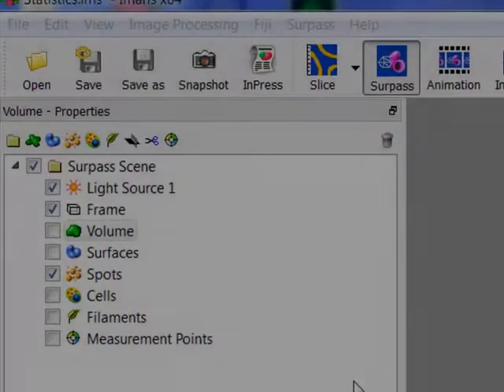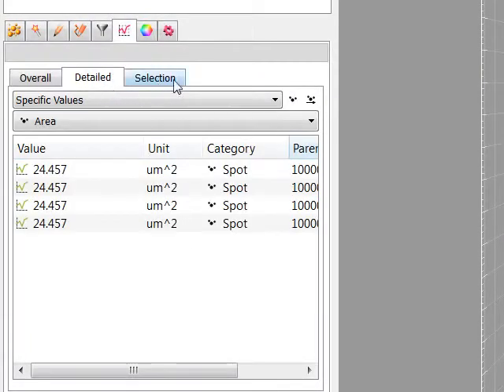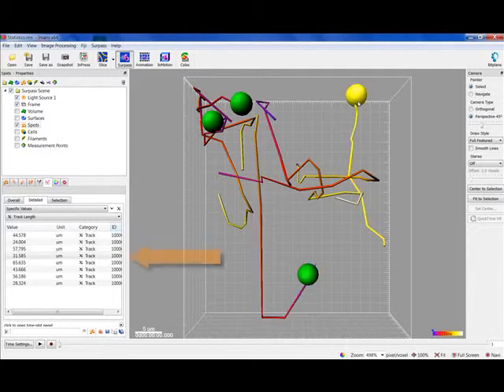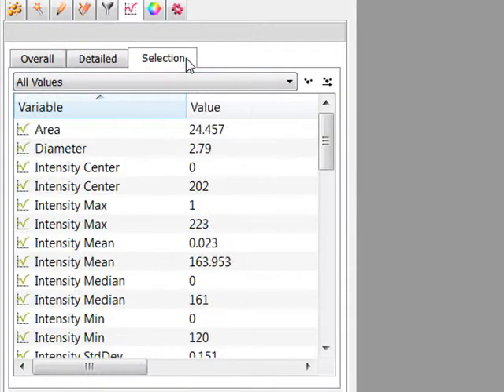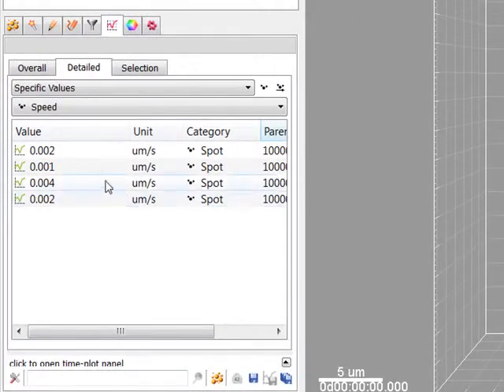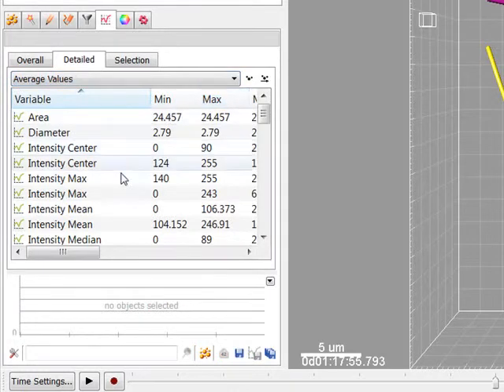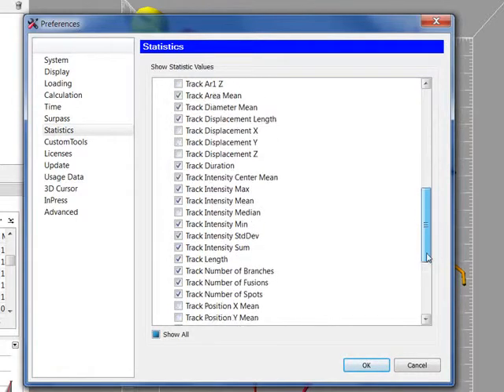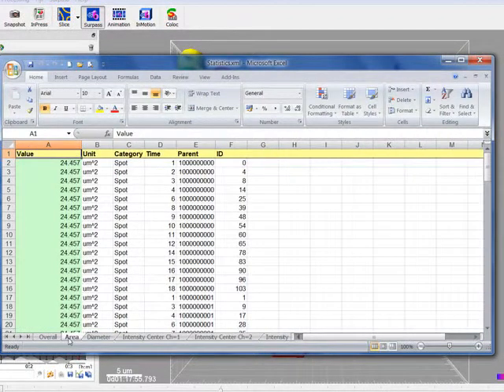How to Benefit from Statistics in Imaris - Imaris Tutorial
This tutorial is for Imaris Software from Bitplane. Imaris is the world's leading Interactive Microscopy Image analysis software - For more information please

Watch this video tutorial and learn to benefit from the relevant statistical parameters and analyses. Imaris statistical outputs could help you objectively finding and easily interpreting the biological properties of your data.